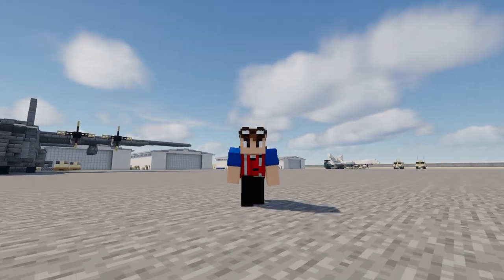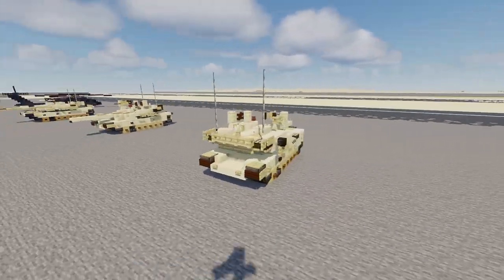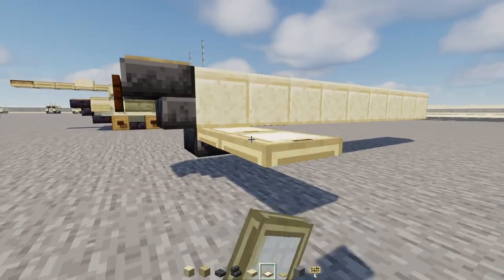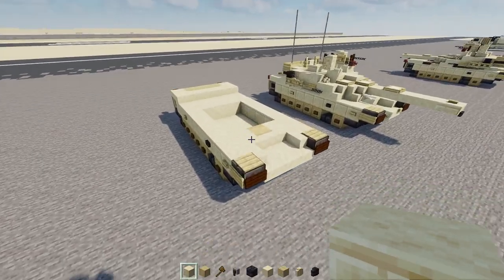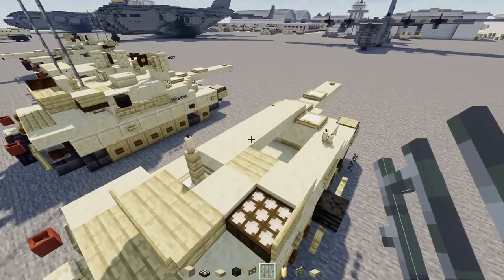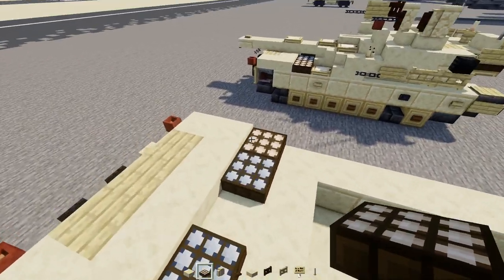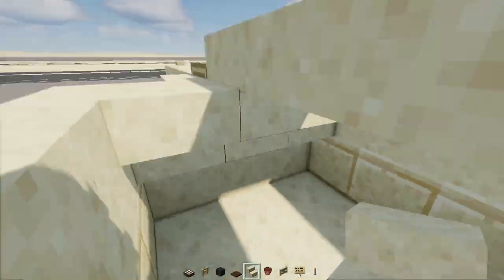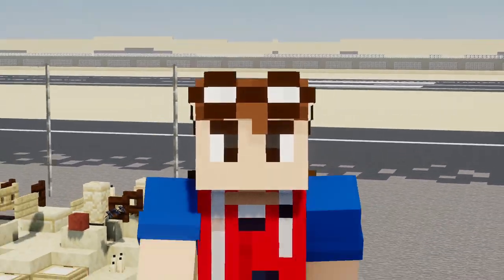Minecraft M1A2 Abrams Tank SEPv3 Tutorial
How to make a Minecraft M1A2 Abrams Tank SEPv3, (v5.0). American main battle tank used by the US Army. Also comes with a transport mode for trains, planes, ship loads.

0:00 Intro
3:18 Abrams Tank base tutorial
6:20 regular M1A2
9:59 transport mode M1A2